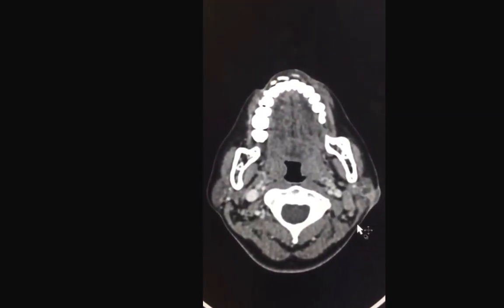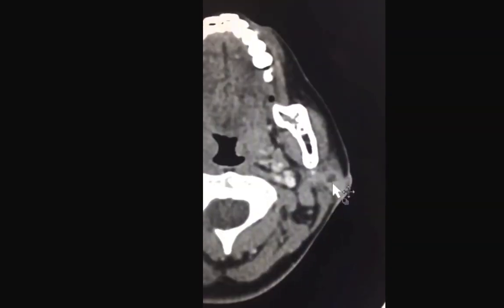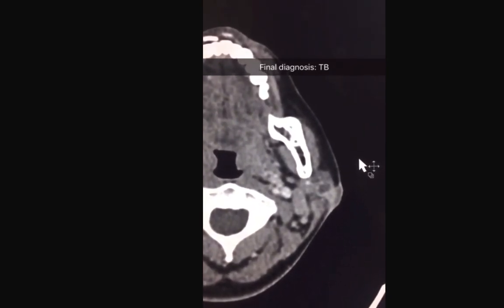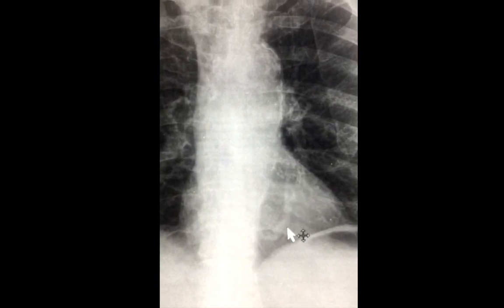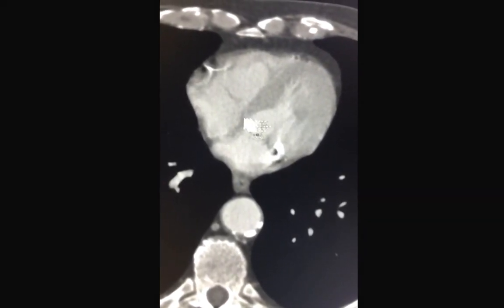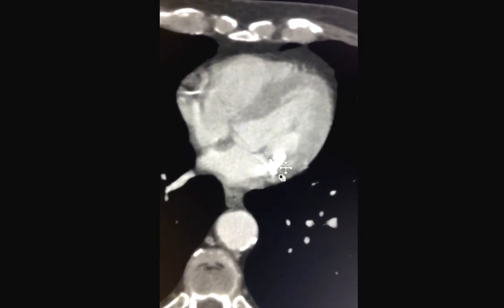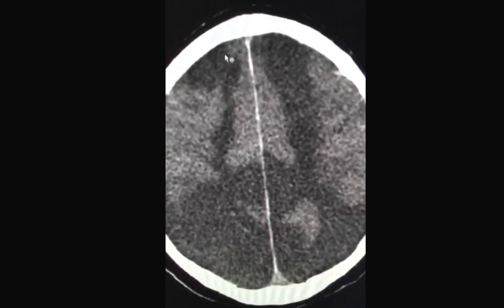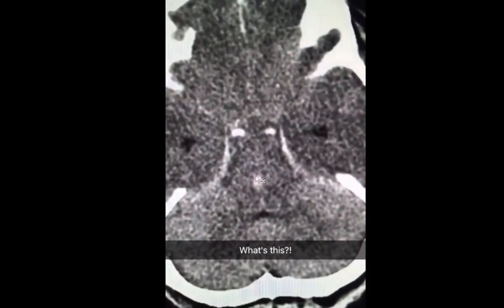RADIOLOGY BITS (SNAPCHAT WEEK 16)